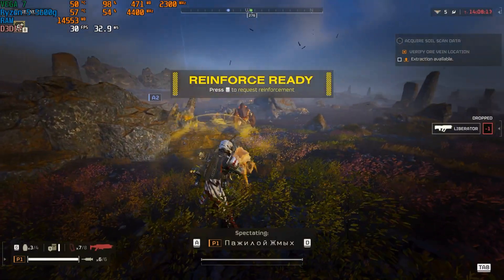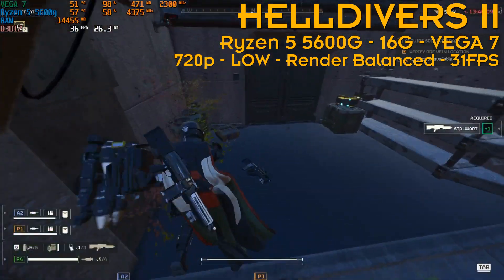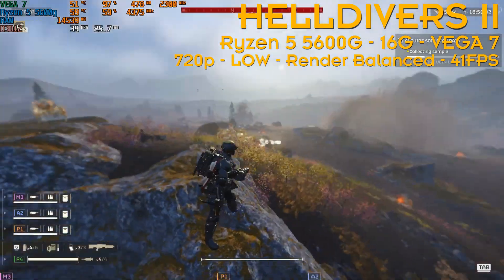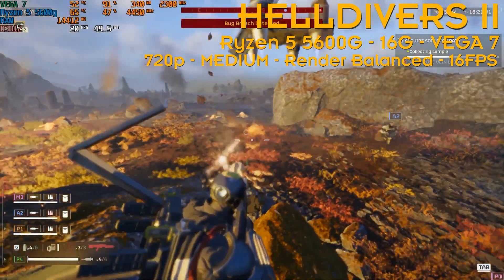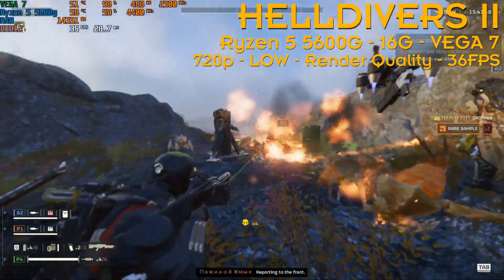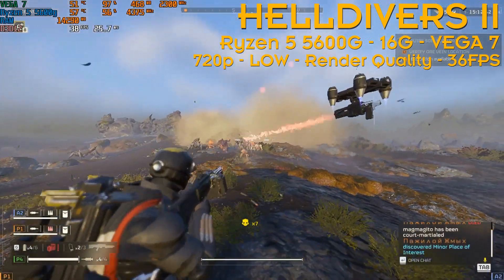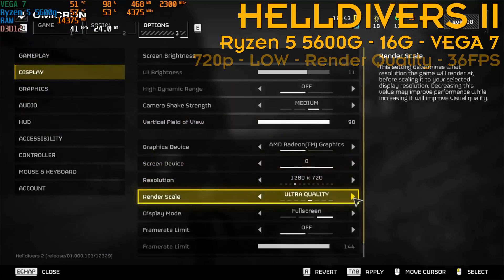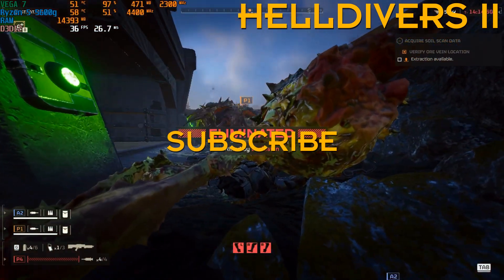HELLDIVERS 2 vs APU iGPU Vega 7, integrated GPU of the Ryzen5 5600G can you play?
I've been ask by a viewer about playing Helldivers 2 with an APU. So I decided to have a go with an APU. And that Vega 7 hold itself quite well...if you're willing to sacrifice resolution and visual quality. It's a "WIN" for the iGPU.

Keep in mind I was playing on a clean Windows install with nothing running in the background.
16G of Ram is the minimum to reach 30+ FPS
Ram used is clock at 3600MHz